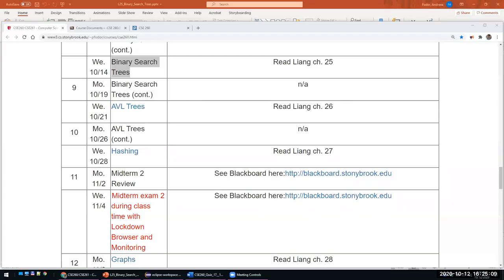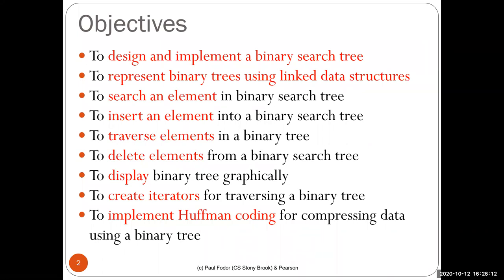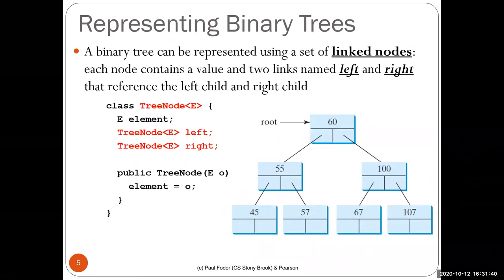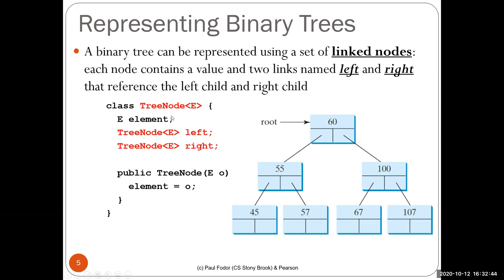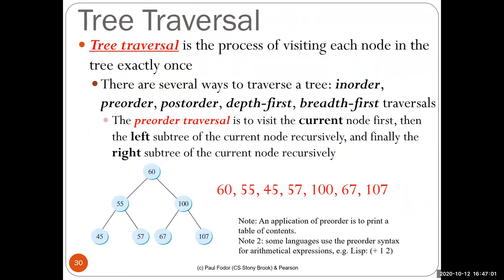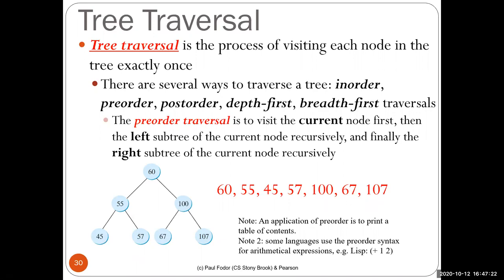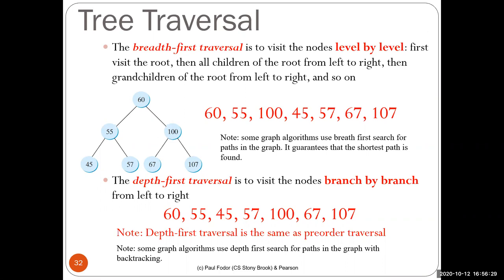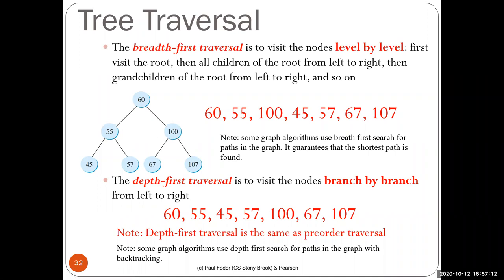CSE 260: Computer Science B: Honors: Binary Search Trees